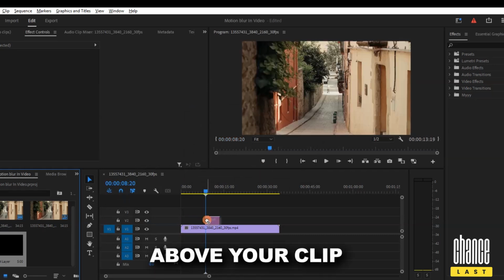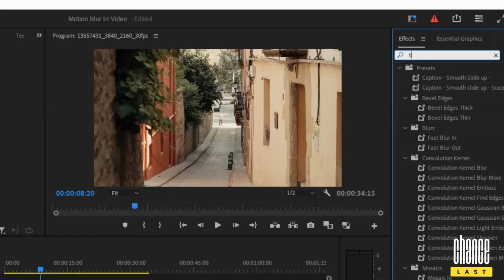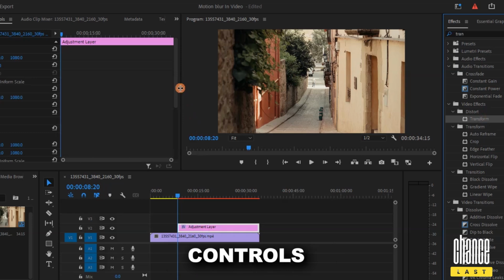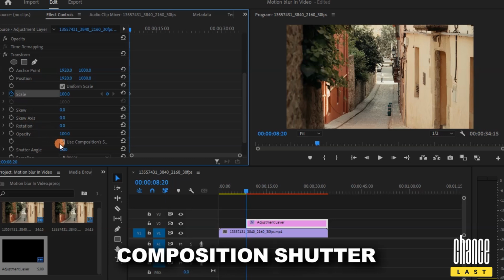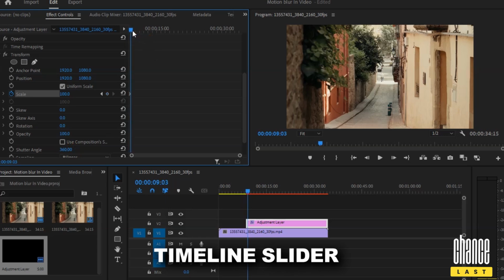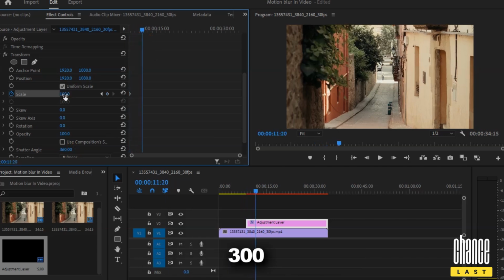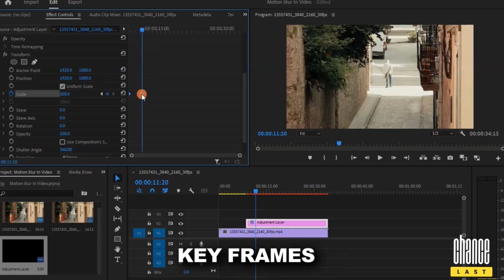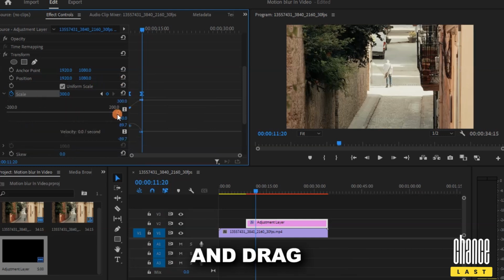How to Add MOTION BLUR in Premiere Pro – Pro Editing Hack!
Want your edits to look more natural and cinematic? 🎥 In this tutorial, I’ll show you how to add motion blur in Adobe Premiere Pro to give your transitions, animations, and effects a smoother, more professional feel.

👉 What you’ll learn:

How motion blur works in video editing

Different ways to add motion blur in Premiere Pro

By the end of this video, you’ll know exactly how to make your edits flow seamlessly and stand out.